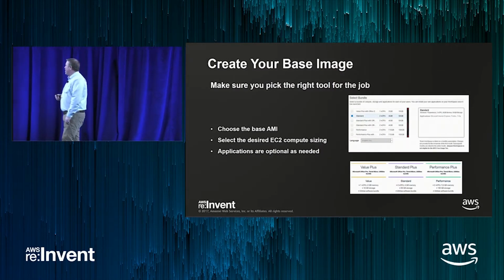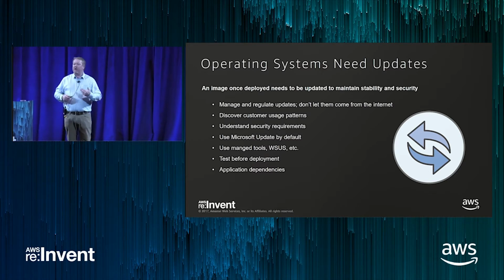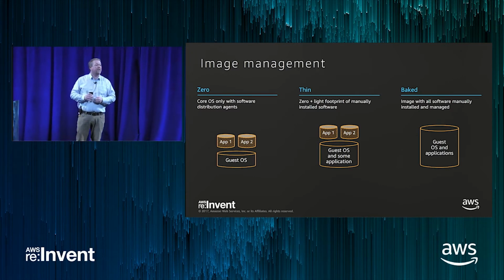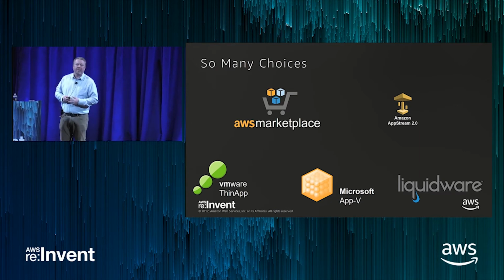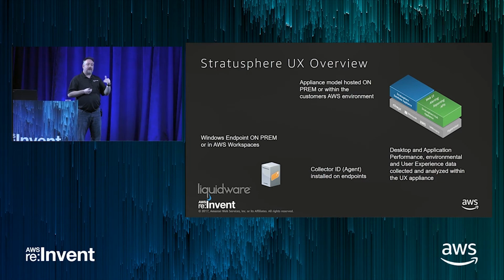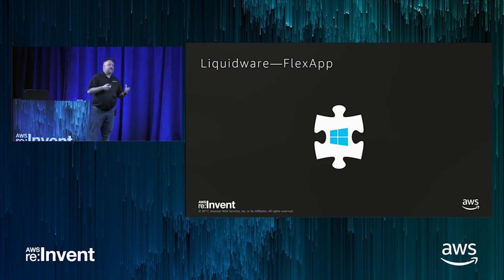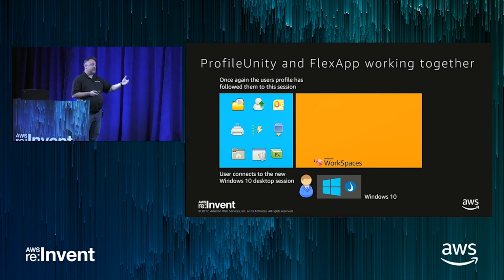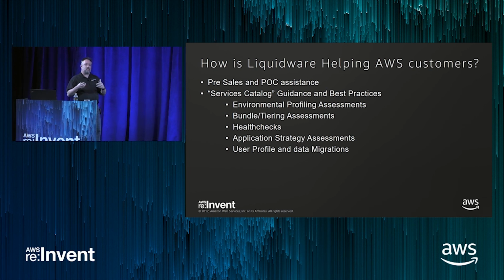AWS re:Invent 2017: GPS: Image management Best Practices for Amazon WorkSpaces (GPSTEC316)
Desktop and Application Streaming solutions provide the "last mile” between users and their applications and data. In this session, we will review the elements and benefits of the layered desktop image, application dependencies, and lifecycle management of desktops. Liquidware Labs, a APN partner, will showcase their toolset that helps customers deploy on AWS with ease. This deep dive on desktop image management for Amazon WorkSpaces will focus on enterprise organizations migrating to the cloud and will benefit engineers and system administrators that are new to this space as well as experienced architects with existing deployments on AWS.